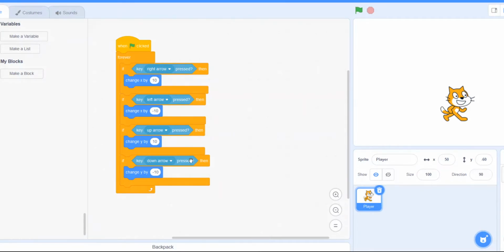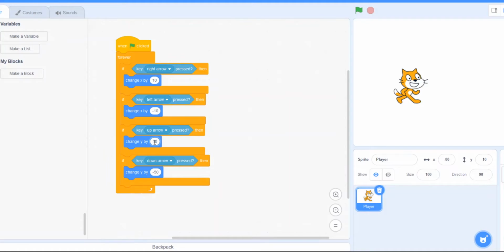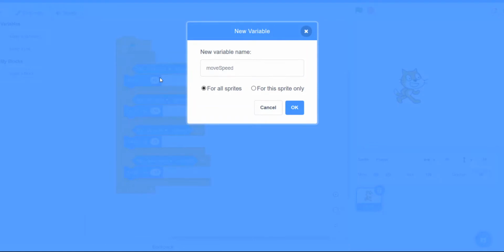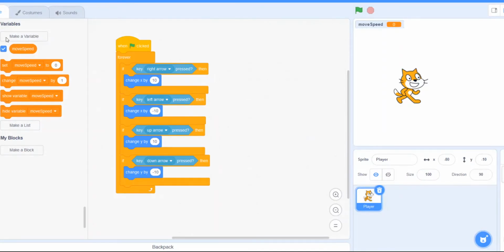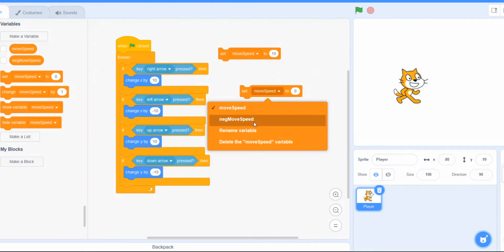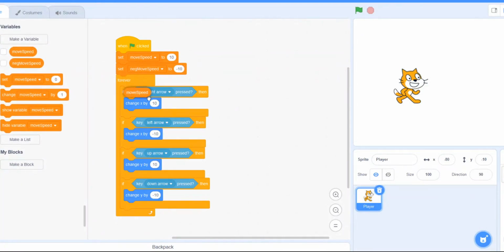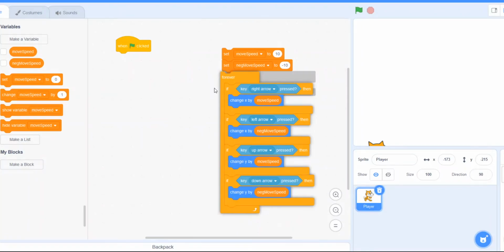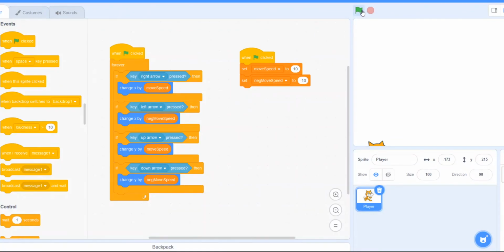SCRATCH TUTORIAL #2 - Using Variables to Clean Up Your Code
Scratch Tutorial Video #2

Now that you had basic movement, let's learn how to use variables the proper way to clean up our code, make it easy to change, and show how refactoring makes our code easier to read.